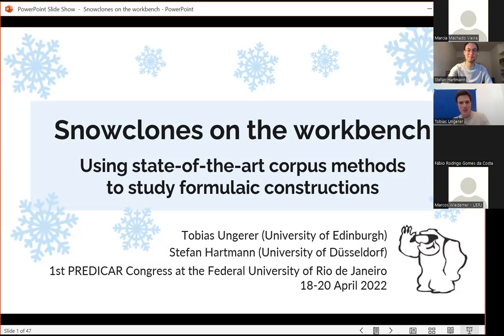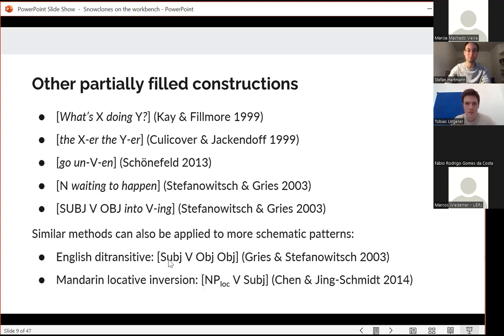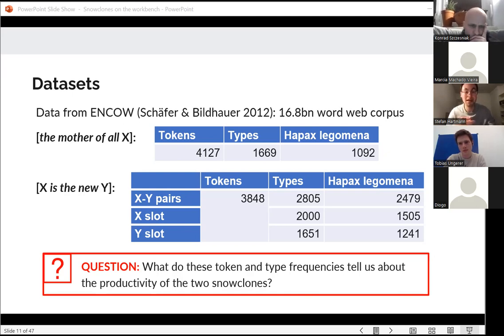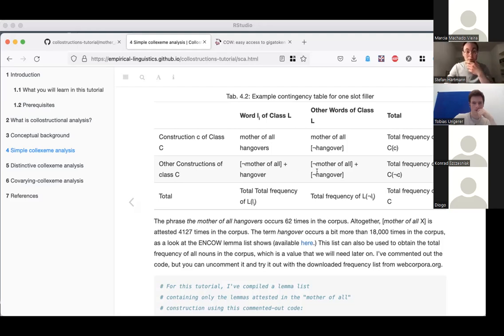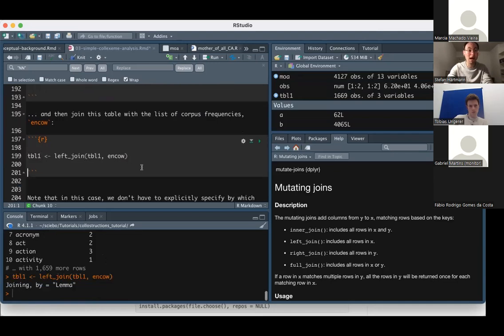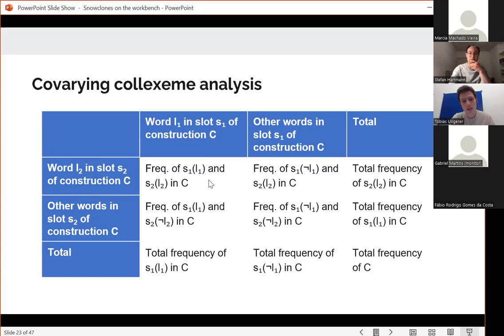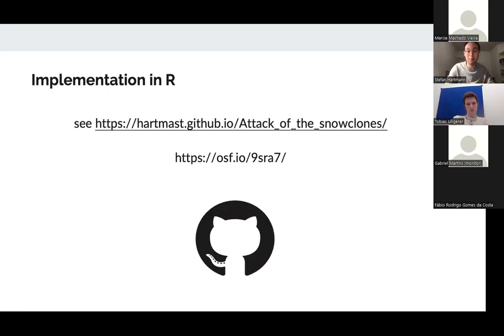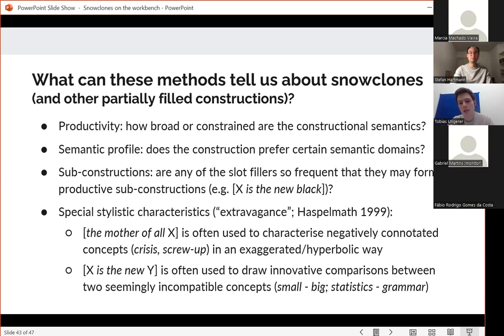SHORT COURSE – Snowclones on the workbench: Using state-of-the-art corpus methods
Short course from 1st PREDICAR Congress – PREDICAR in network: variation, methodology and teaching; an event in celebration of the 20th anniversary of the Predicar Project.

Title:
Snowclones on the workbench: Using state-of-the-art corpus methods to study formulaic constructions

Professors:
Tobias Ungerer – University of Edinburgh
Stefan Hartmann – University of Düsseldorf